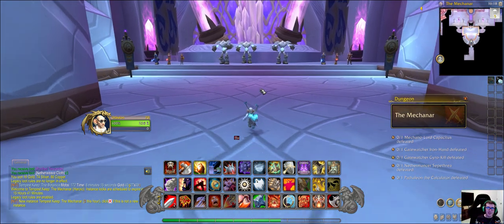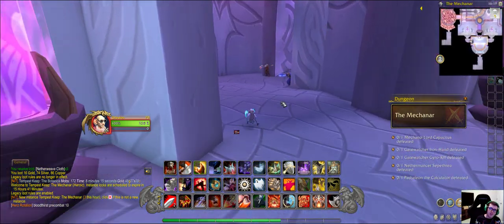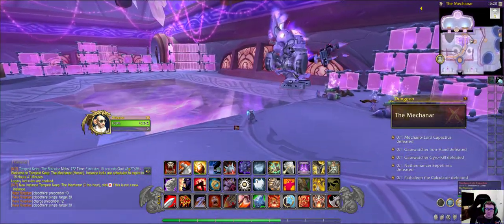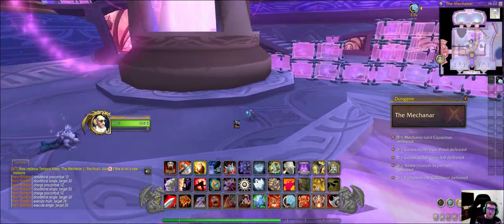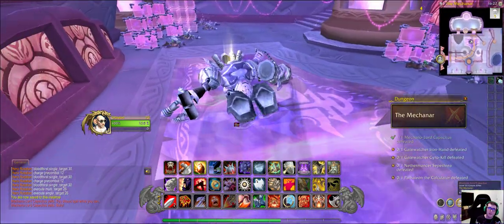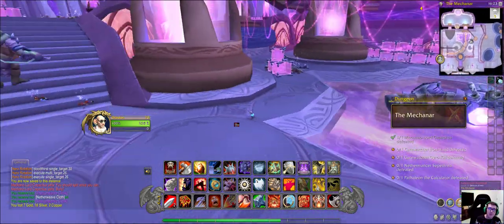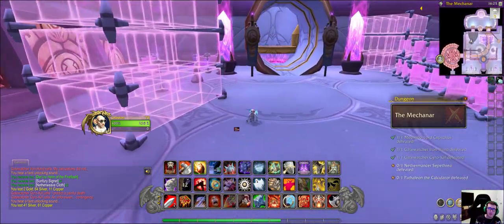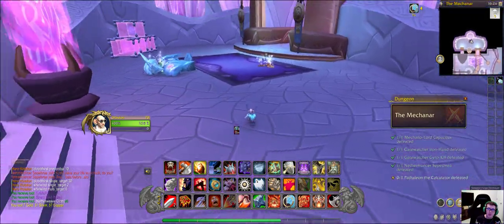WORLD OF WARCRAFT | THE MECHANAR